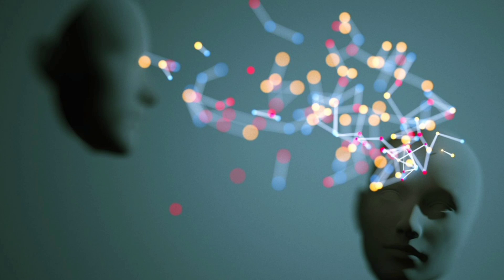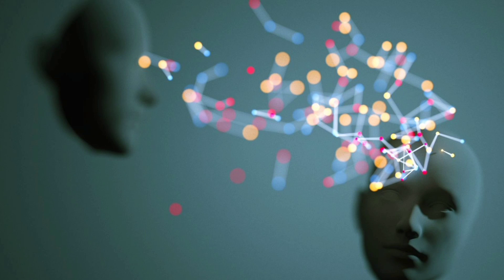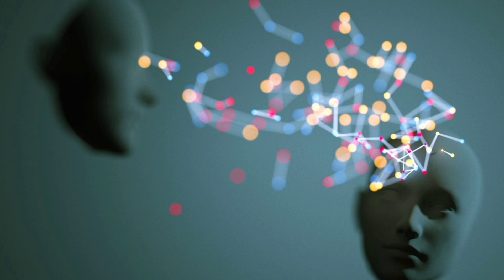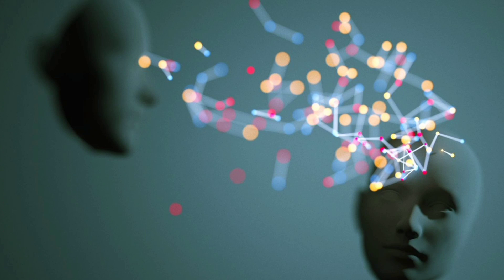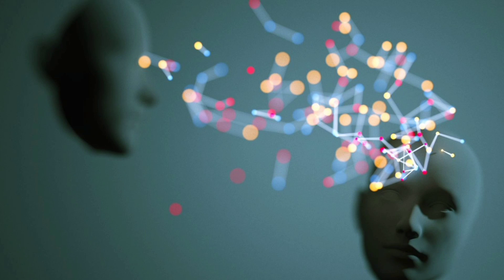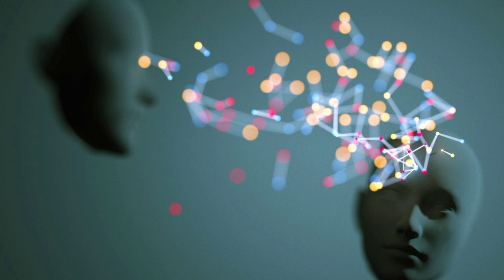Empaths Into Telepaths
(((UNITED FUTURTARIANS))) MERCH

(AHNUCLEAR)
[ Ahnuclear_ ]

[U.N.O.N.C] OUTREACH

[FUTURTARIANS 11:11]